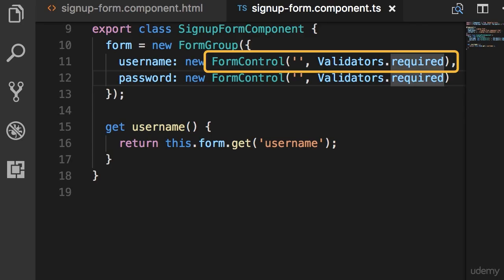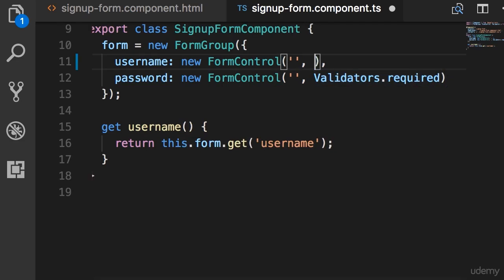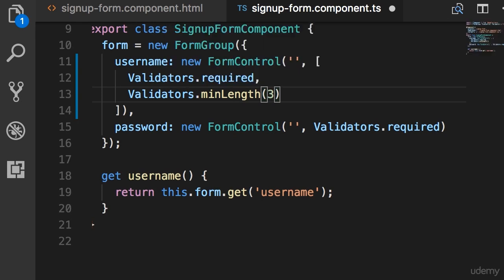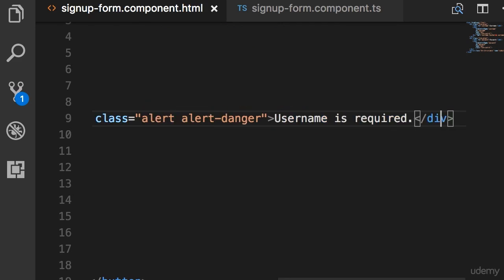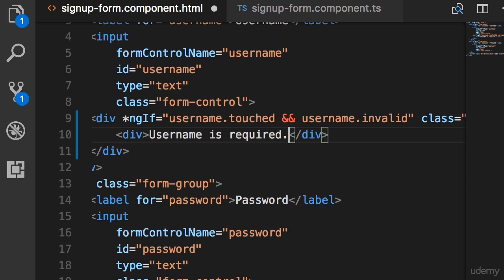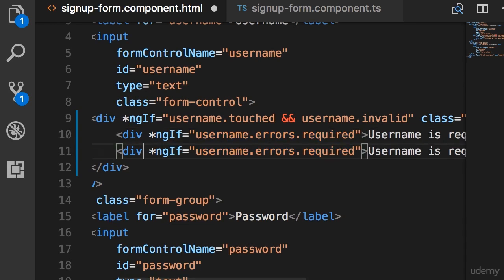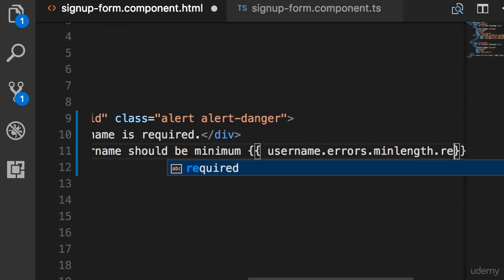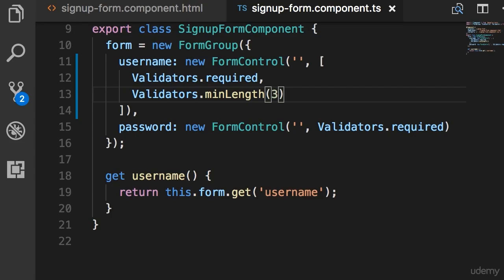094 Specific Validation Errors